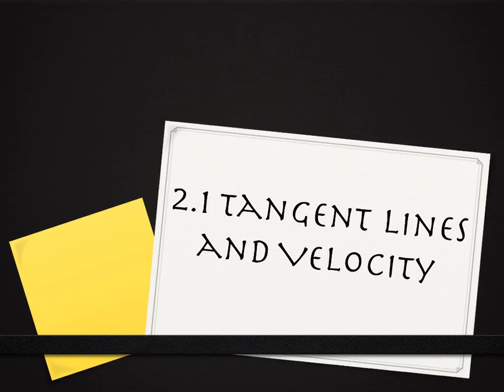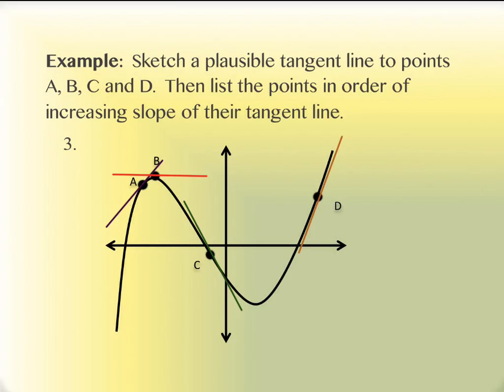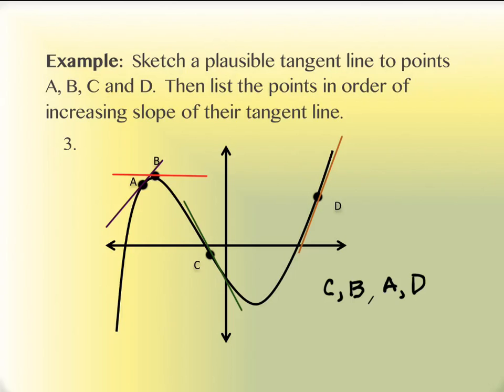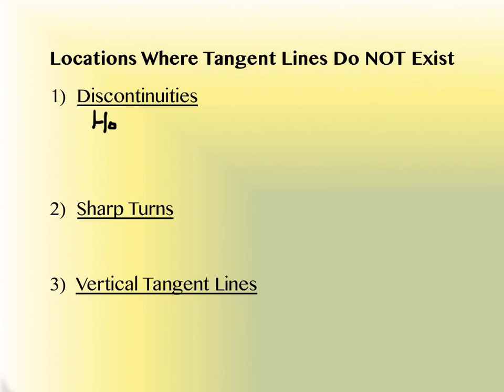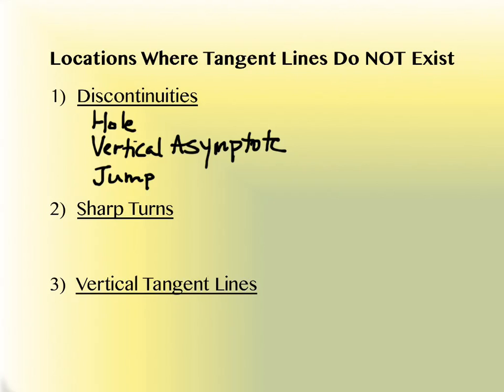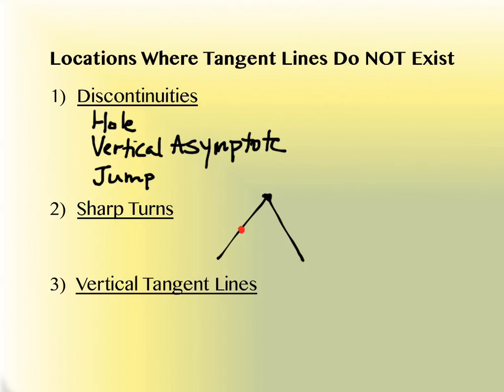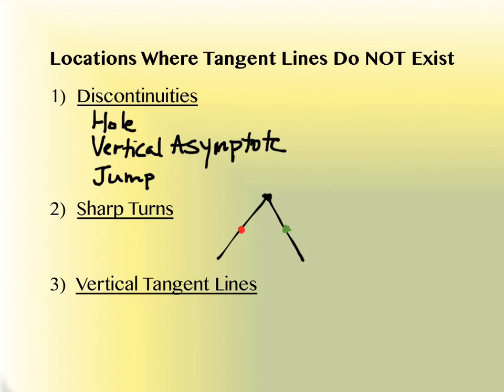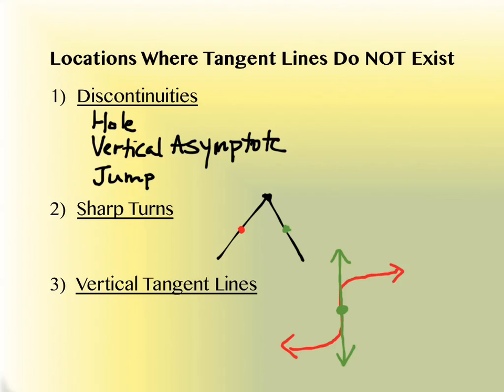2.1 Tangent Lines and Velocity (part 2) MWF